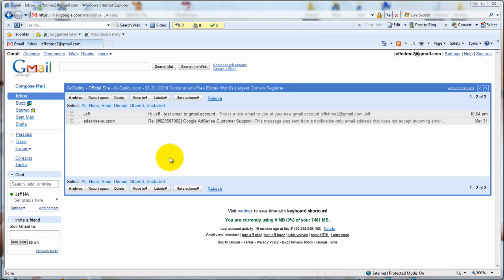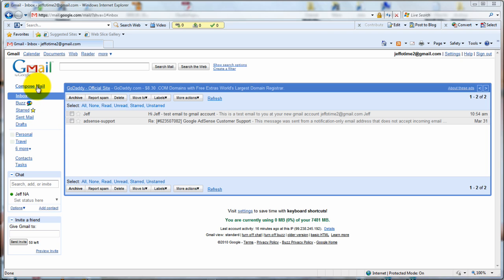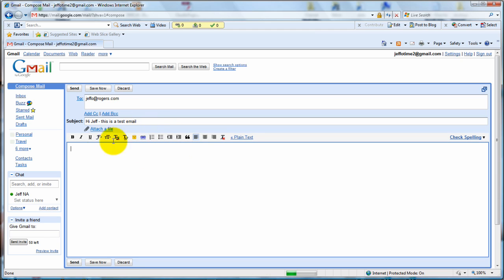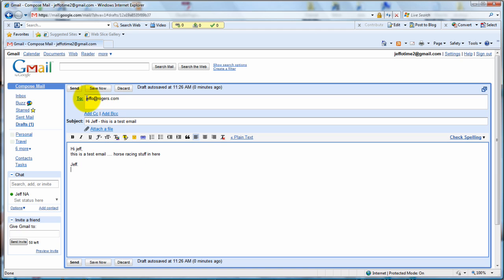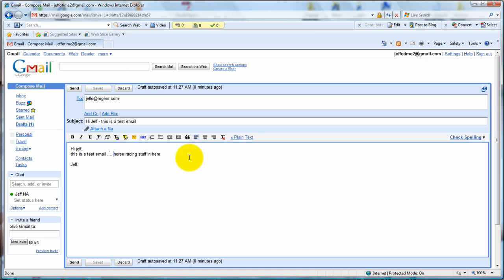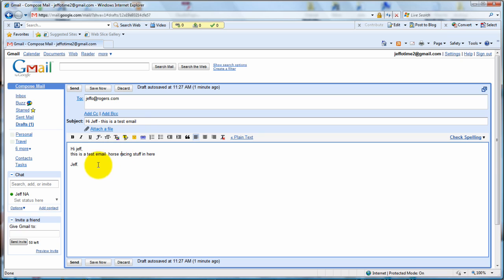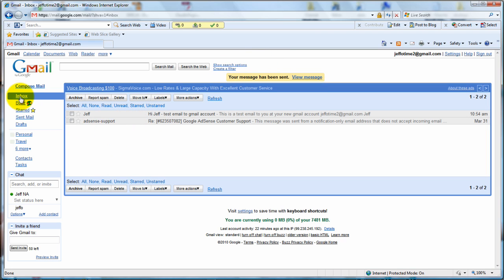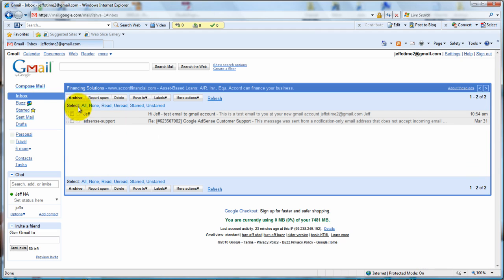Gmail Tutorial 2a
Gmail Tutorial 2a - had to split this tutorial into two parts because it ran longer than 10 minutes... so you get 2a and 2b